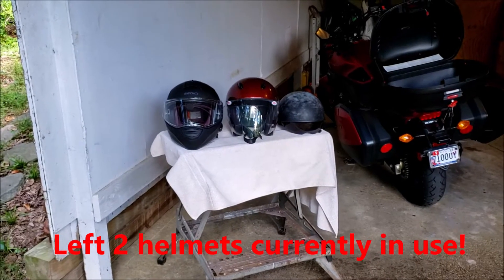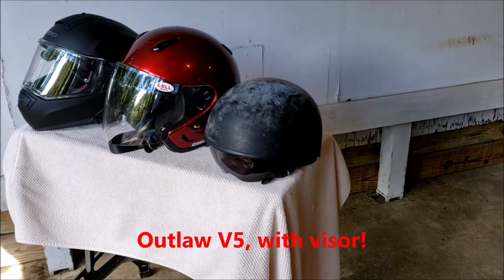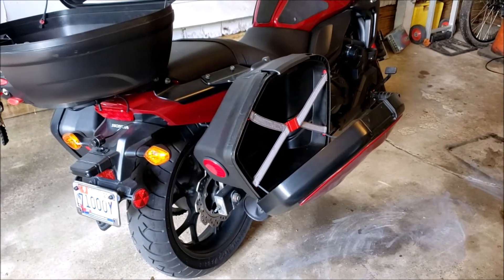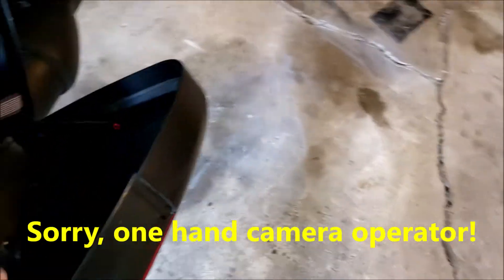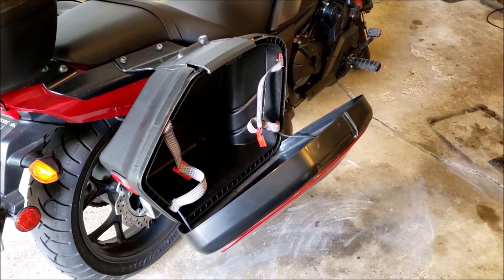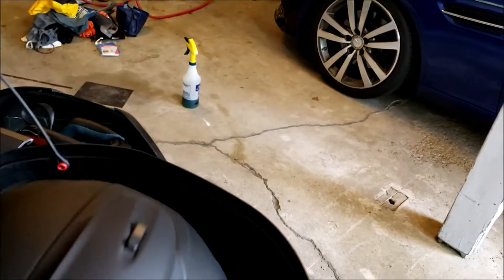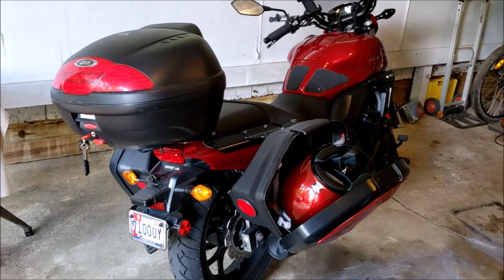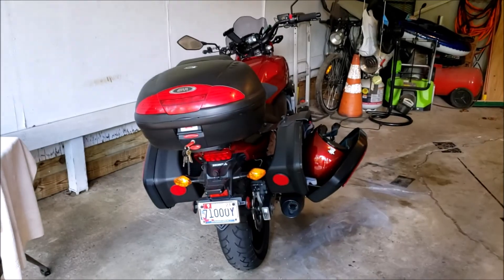Do Helmets fit Honda bags?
I have the Givi E450 top box and the Honda OEM panniers and have been asked many times if panniers will fit my helmets! Some yes and others NO!